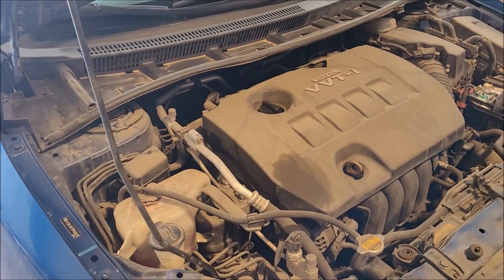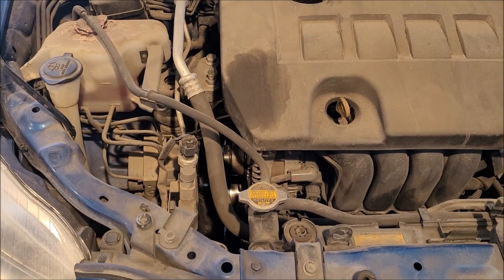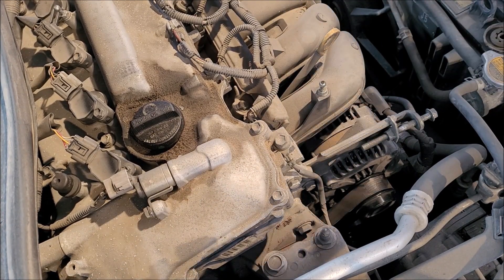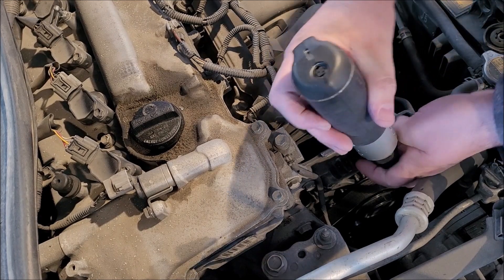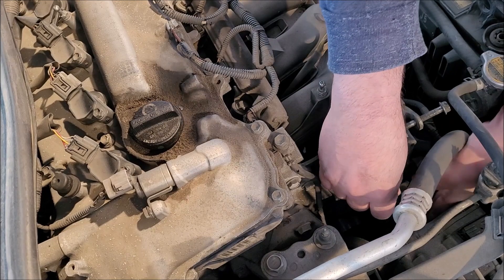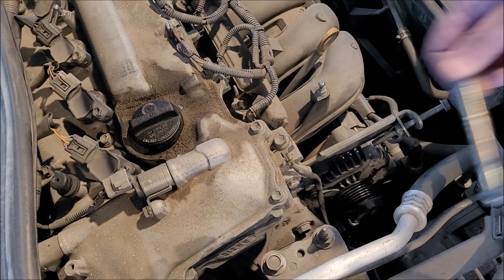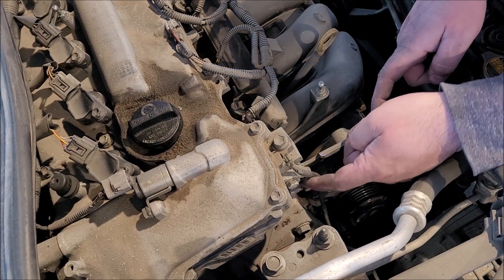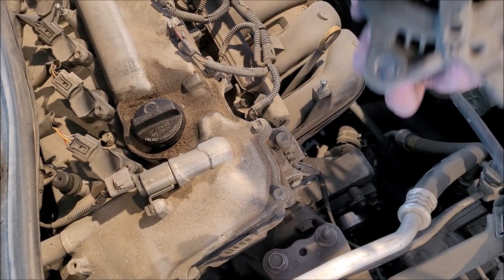2008 Toyota Corolla Alternator Replacement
This was a easy replacement, took about 30 minutes.